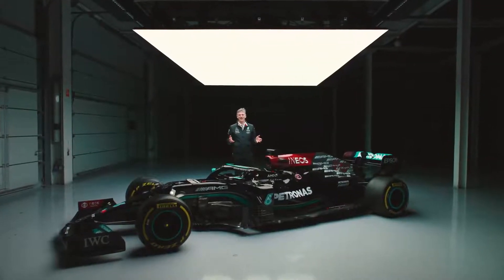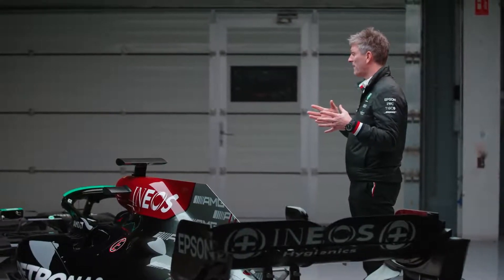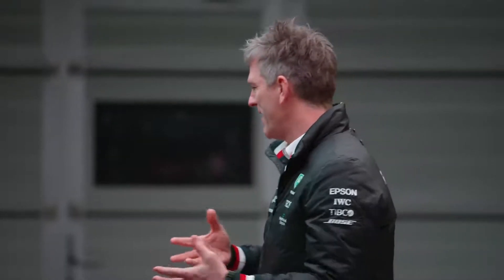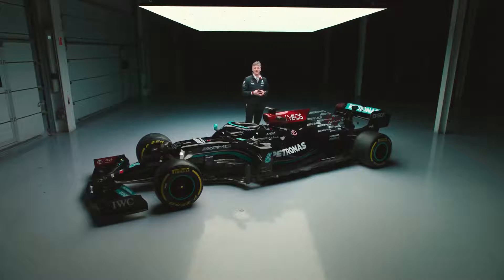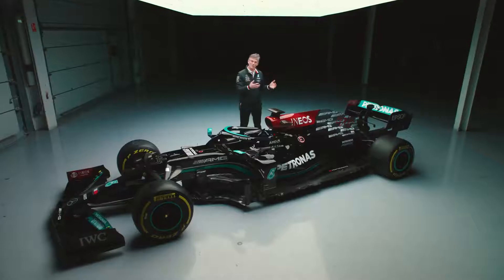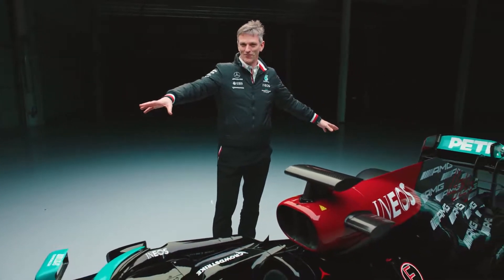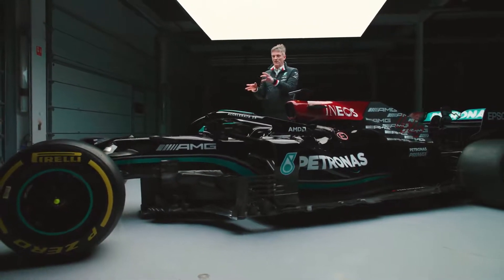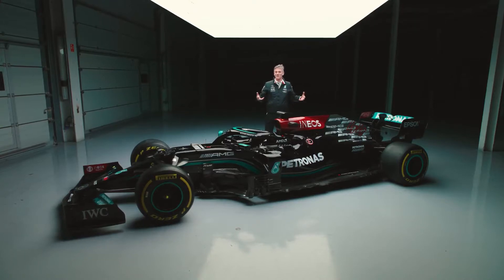De 2021 Mercedes F1-auto UITGELEGD!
Delen van de auto van dit jaar zien er misschien bekend uit ... maar voor ons voelt de W12 echt als een nieuwe vriend 🥰
James Allison bespreekt wat er is veranderd en wat er is overgedragen op de W12 voor het F1-seizoen 2021!